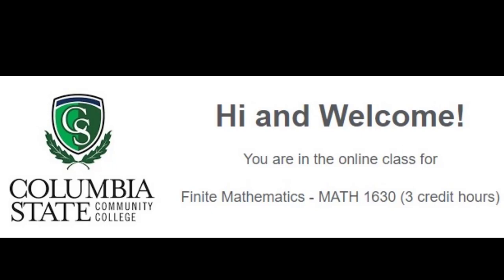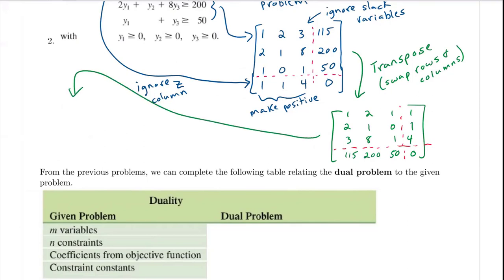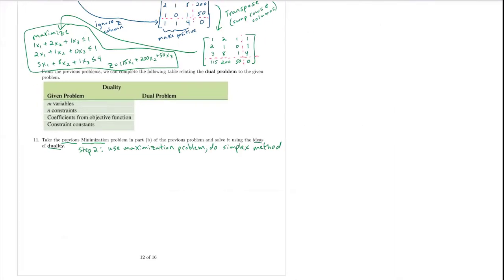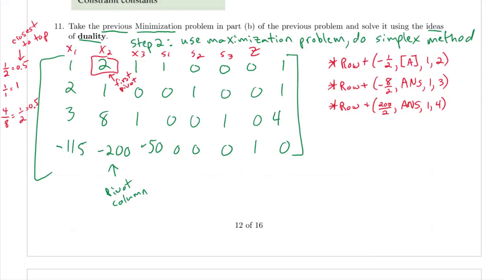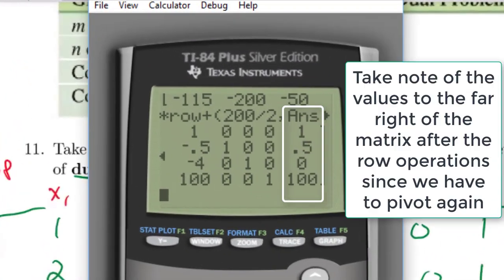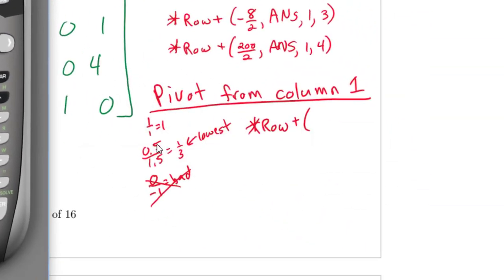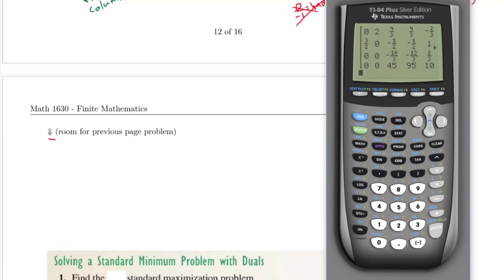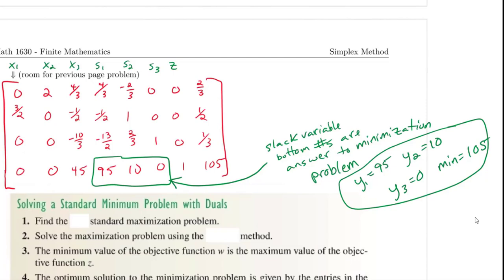Minimization Problem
An example using the Simplex method to solve a minimization problem